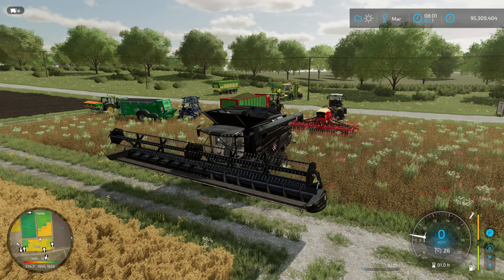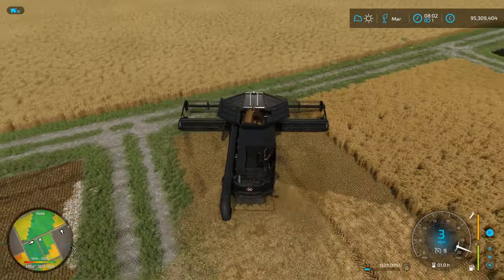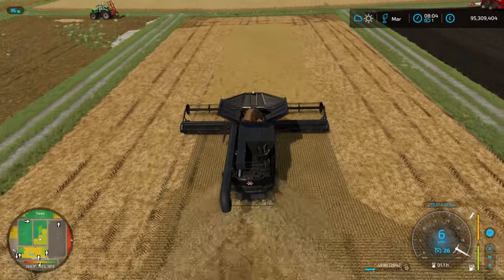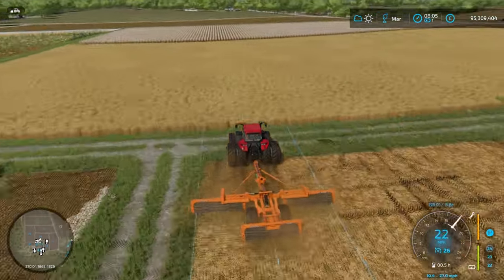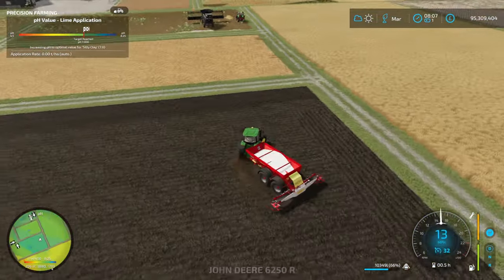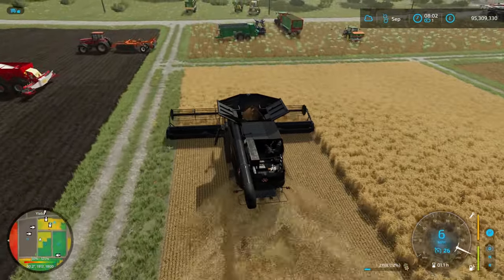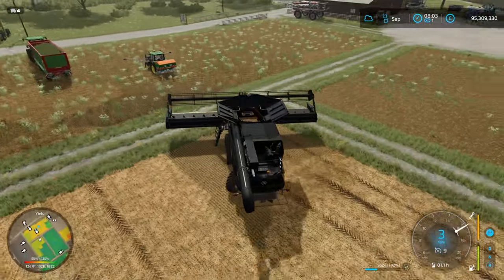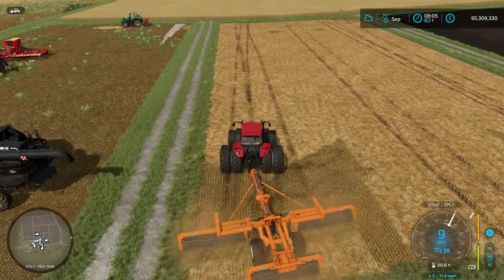Mulching and Rolling with Precision Farming - Precision Farming - FS22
Is there still a benefit to mulching and rolling with precision farming?